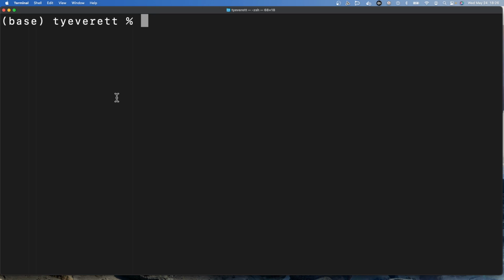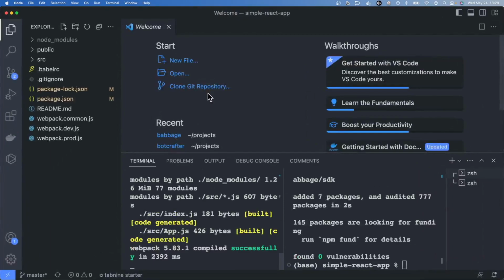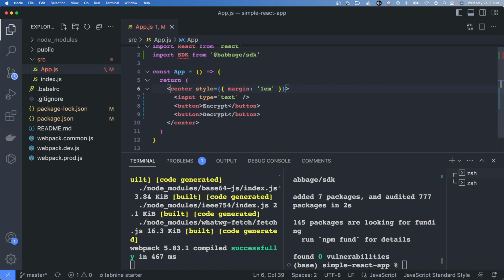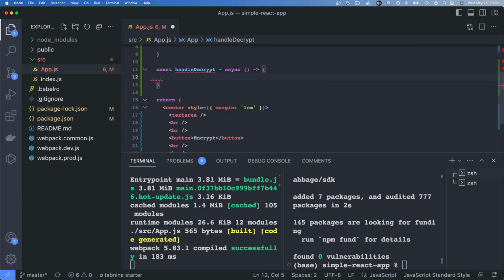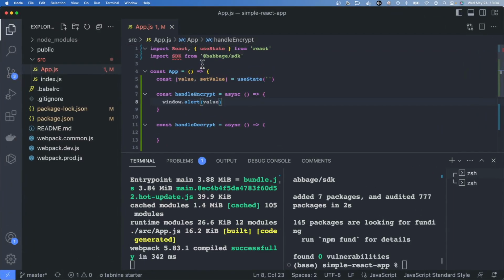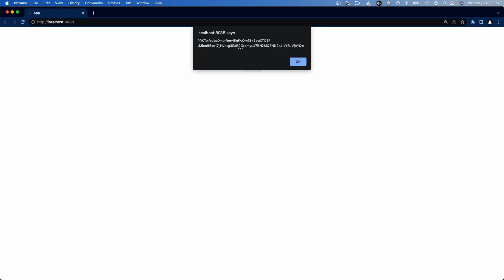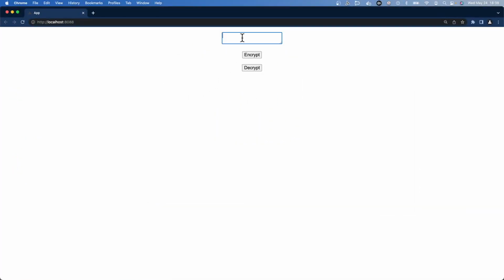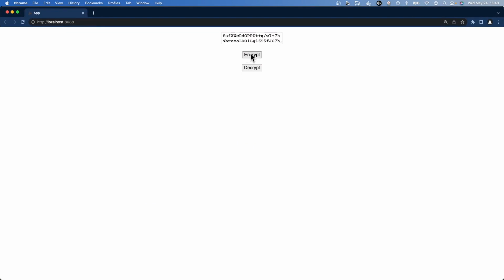Building a Data Encryption App with Babbage SDK: Step-by-Step Tutorial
In this tutorial, we walk you through creating a simple React app that leverages the Babbage SDK to encrypt and decrypt user data. You'll learn the basics of installing the SDK, setting up your development environment, and integrating encryption functionalities into your app, using user-held keys.

We also troubleshoot common issues you might face during the encryption and decryption process. This tutorial is a great starting point for anyone interested in exploring the power of the Babbage SDK, its capabilities in creating Bitcoin transactions for micro-payments, facilitating multi-party encryption, and creating digital signatures.

for more information on the Babbage SDK and its wider ecosystem.